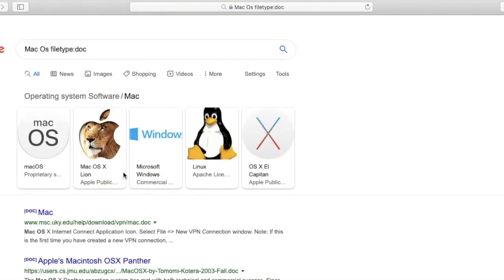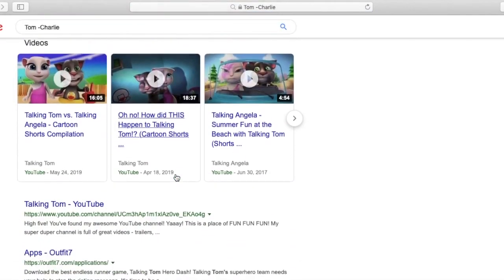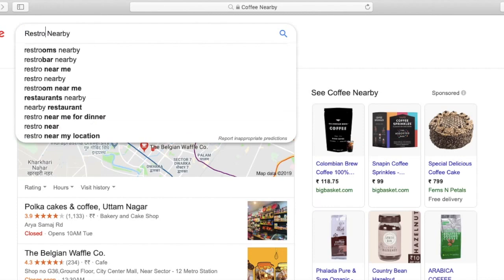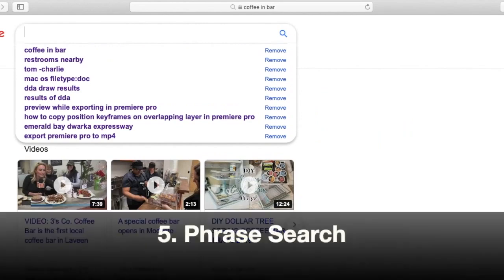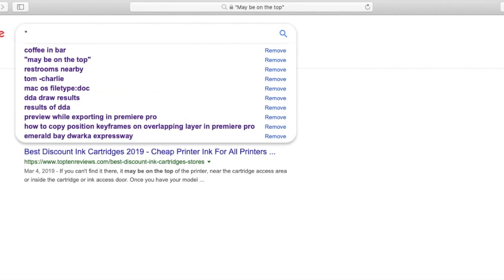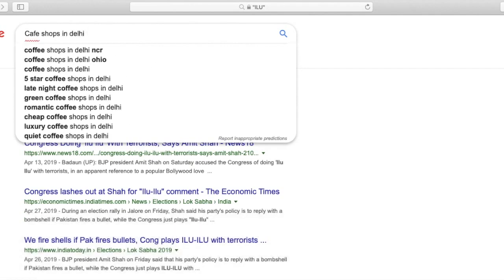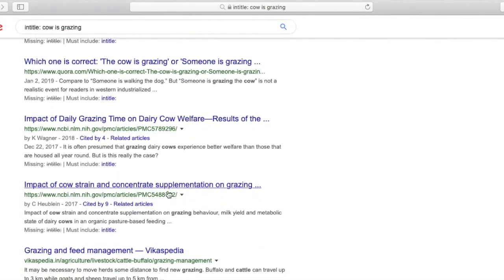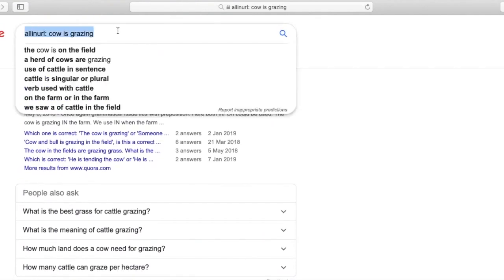Top 10 Hidden Features of Google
Google, the leading search provider, has many shortcuts or wildcards for simplifying search. We have explained 10 most used Google Shortcuts and tricks.

Google Shortcuts & Tricks:
To search a phrase on google search, you can put your keyword in double quotes and it will help you in finding the complete phrase in results.
To search a keyword which should not contain a particular keyword then you can use minus sign to do it.
To search a keyword in Title or in URL then you can just use Intitle or InURL.

All these Google search tricks are awesome to learn and make your search more easy.

If you have any further questions then don't hesitate to pen down your queries in the comment section below.

We are available for messages on new WhatsApp Number  - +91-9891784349